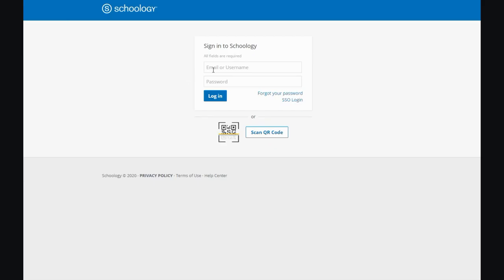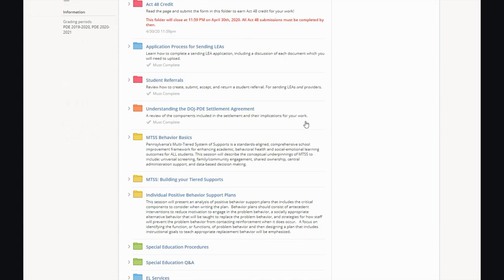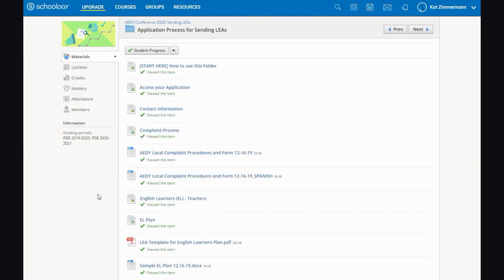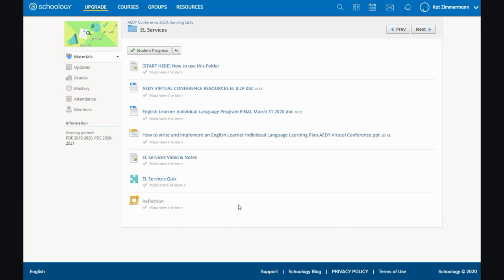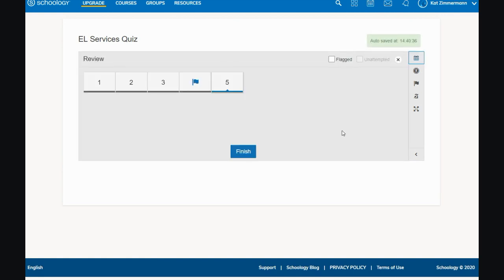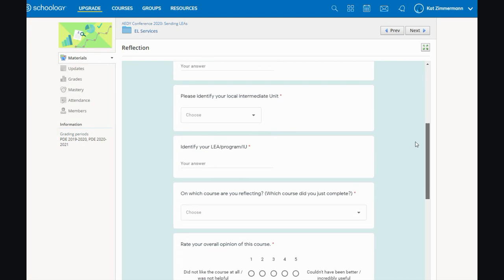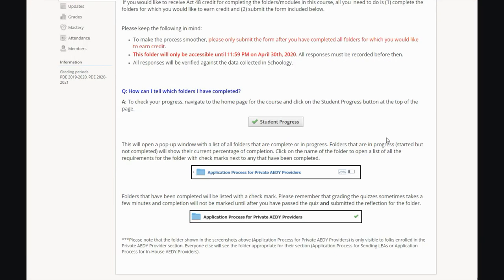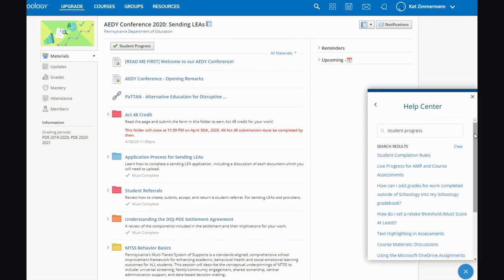How to Use Schoology for the 2020 Virtual AEDY Conference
A review of Schoology’s features, how to access materials, and submit for Act 48 Credit for the 2020 Virtual AEDY Conference.